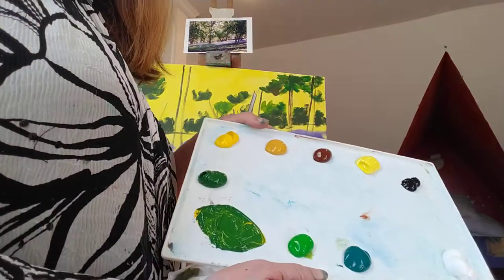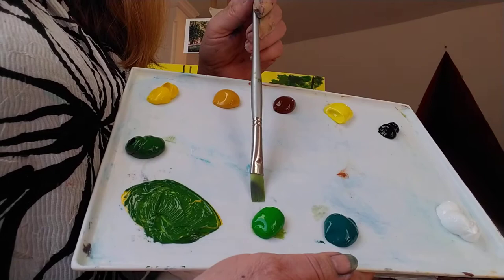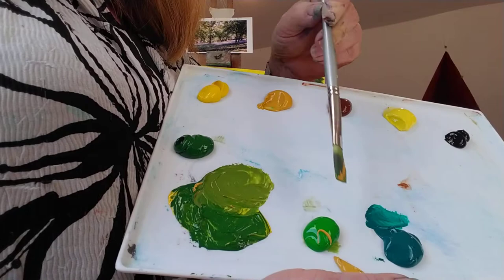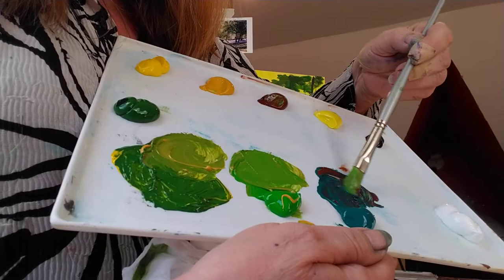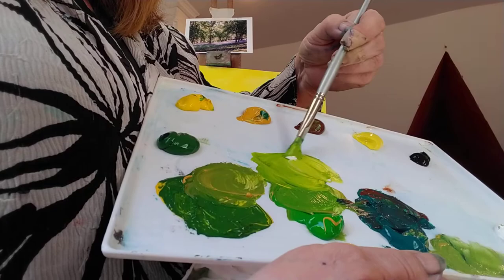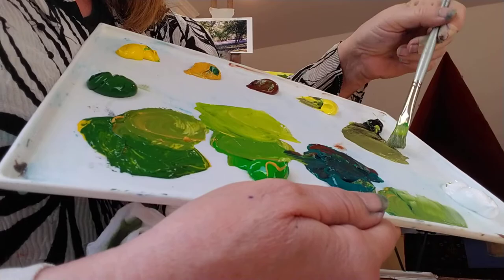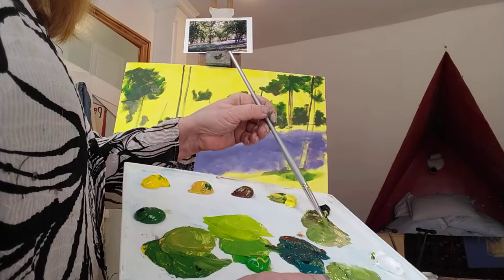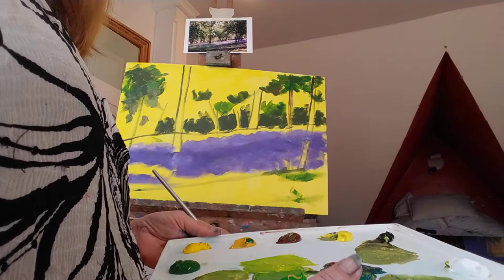Part 4 painting a bluebell wood. Mixing greens in acrylics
Mixing greens in acrylics